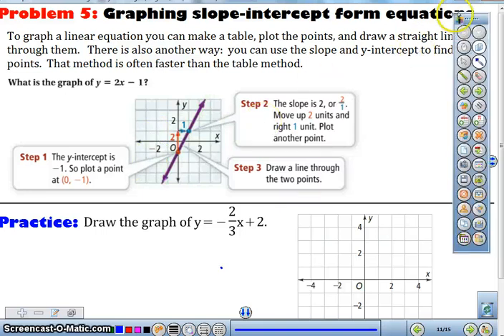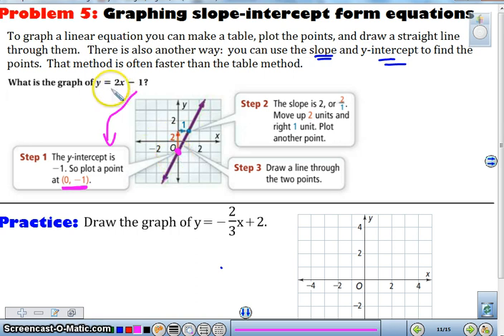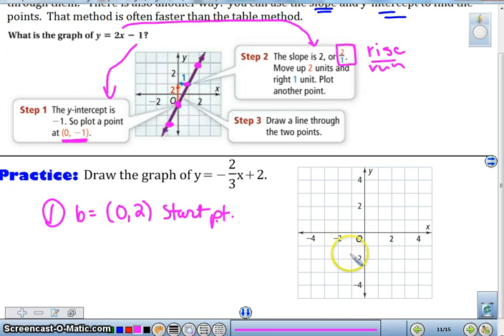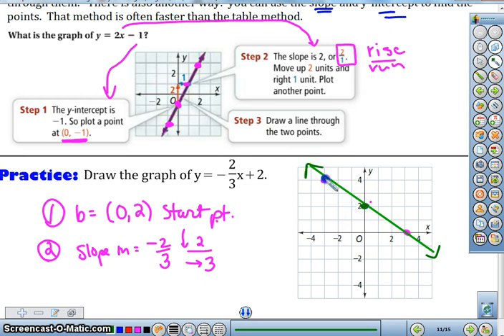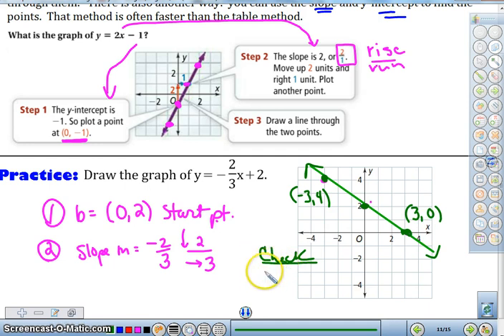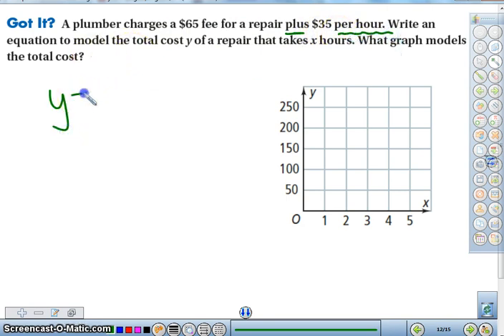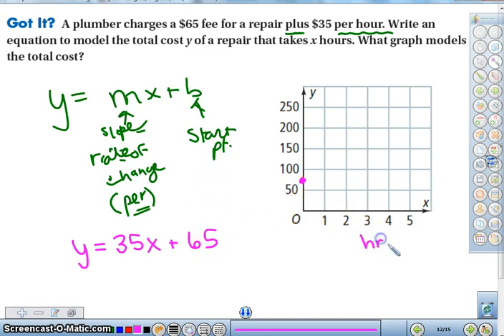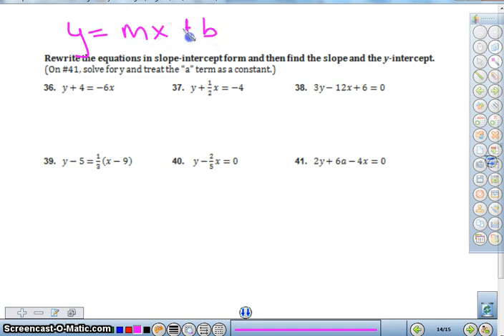C2 Alg 2014 graph line in slope intercept